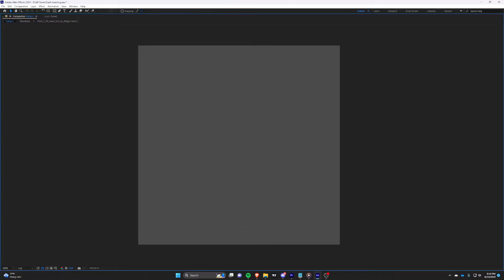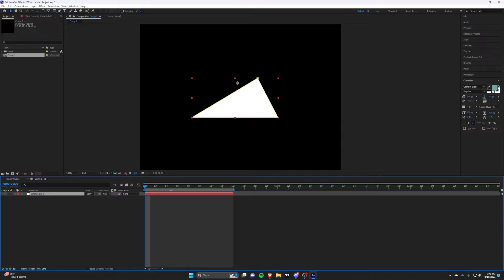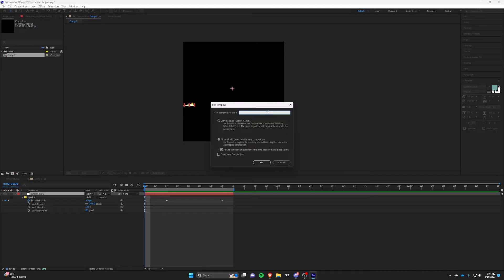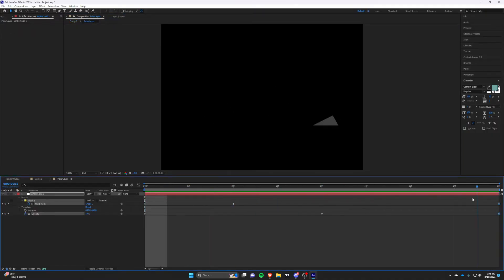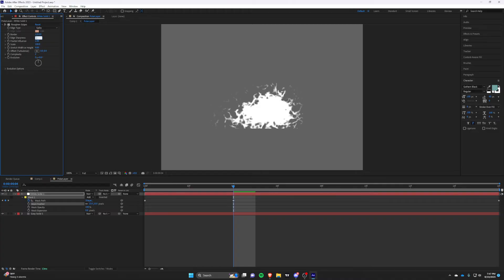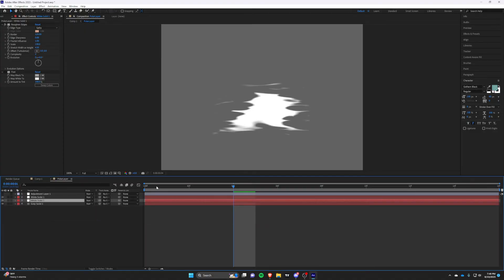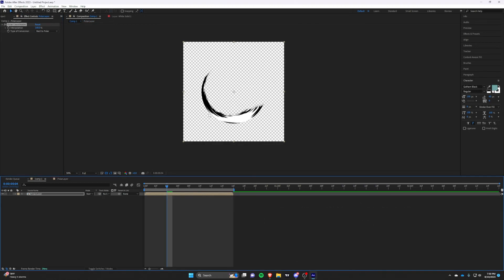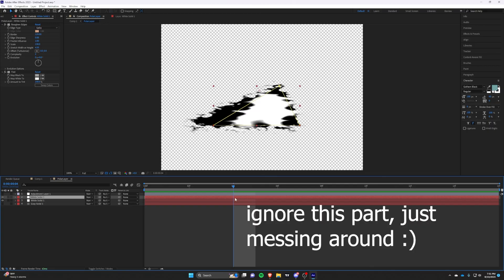After Effects: Slash VFX Tutorial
After Effects Game Effect Tutorial
The Best Slash  VFX with After Effects
Plebarae

In this video I will be demonstrating how to Create Sword Slash VFX all in After Effects 2022.  I will be showing some common techniques use for Realtime Stylized VFX.
Make sure to watch this entire video because once you do you will be the BEST SLASH MAKER

Song: From The Start and Falling Behind by Laufey
👉 Hire me on Discord: plebarae

Big thanks to @BreadOW amazing voice work. Please check him out!